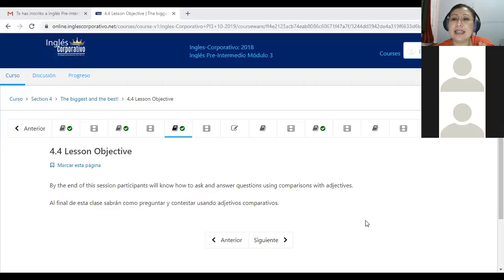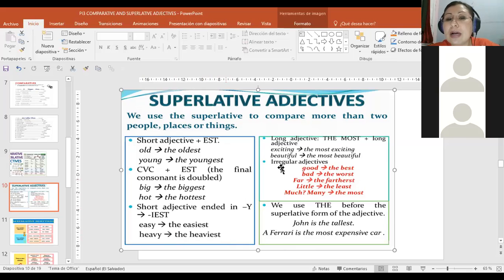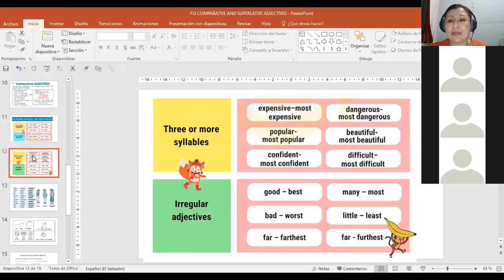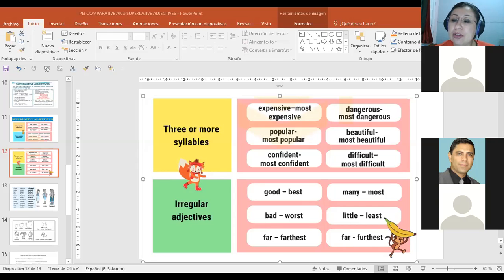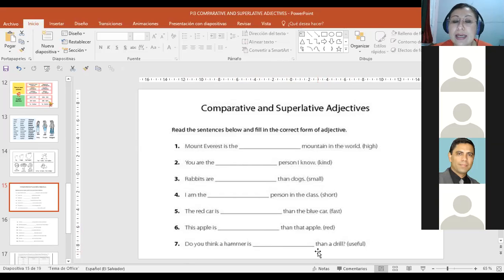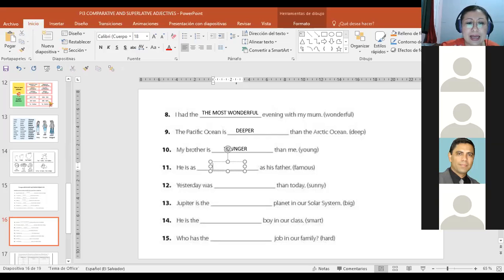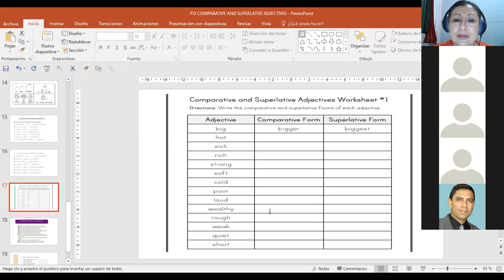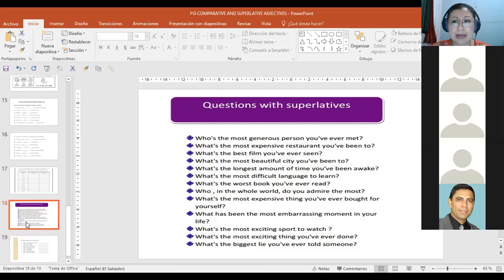PI3 INGLES CORPORATIVO SUPERLATIVE ADJECTIVES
How to use superlative adjectives in sentences, spelling rules and speaking practice. Difference between comparatives and superlatives.